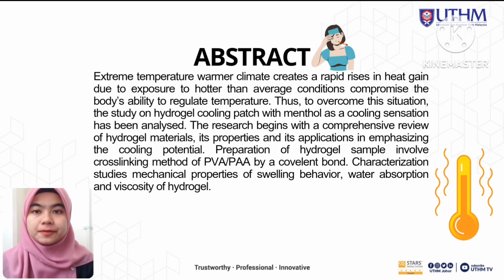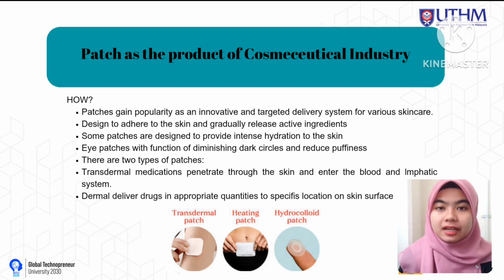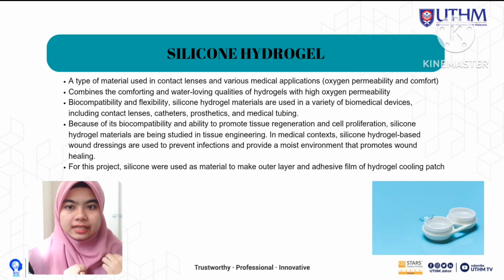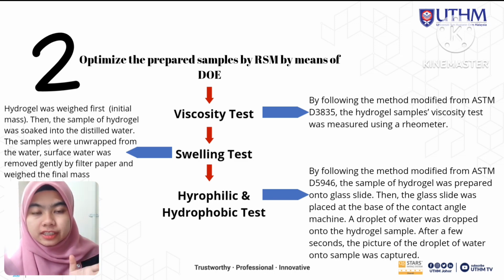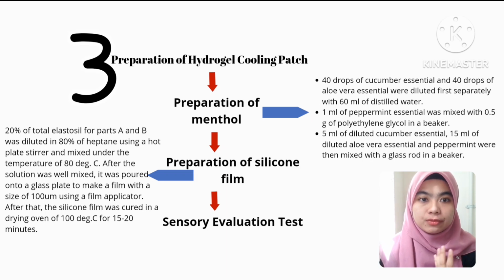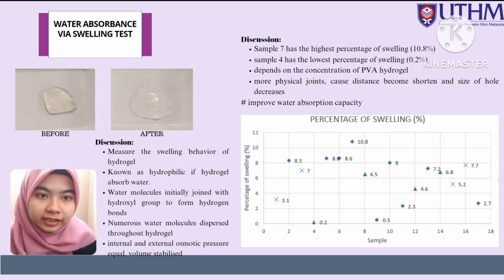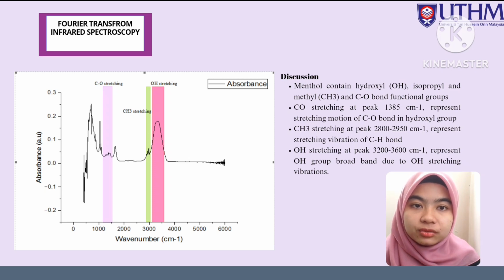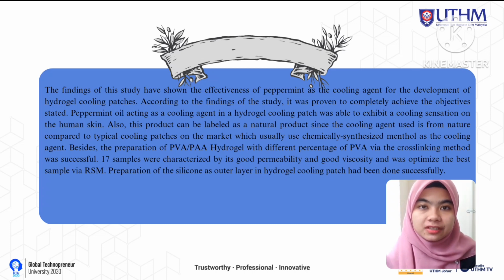BNN_Shahirah Nurain binti Razali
Title of project: Optimisation of Menthol Derived from Polyvinyl alcohol and Polyacrylic acid via Crosslinking Method as a Cooling Patch
SYNOPSIS: Talking about some introduction regarding to the hydrogel cooling patch based on the study, especially PVA/PAA hydrogel. The method use, result and discussion for the test and lastly how to optimize the cooling sensation of the menthol in hydrogel cooling patch.